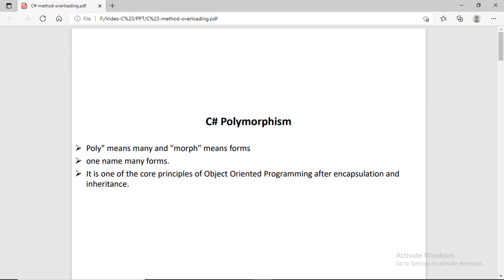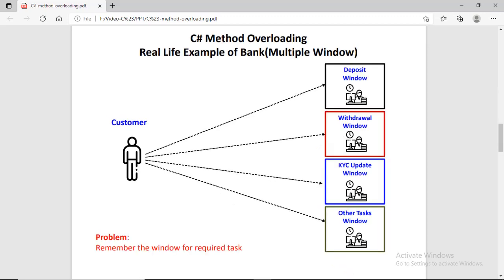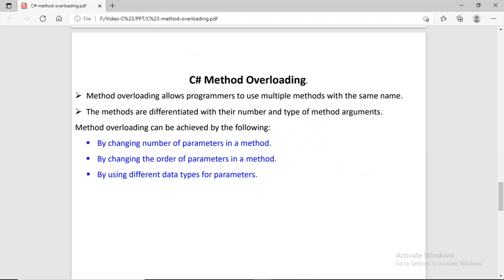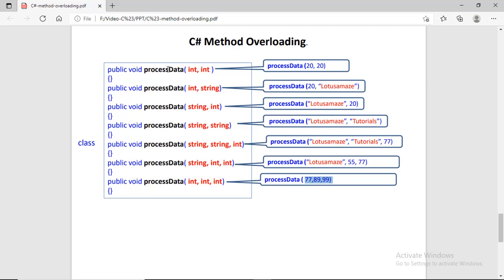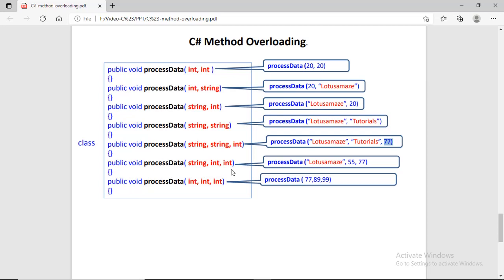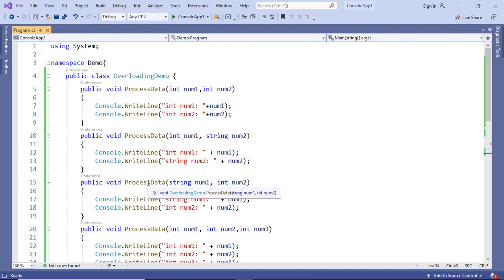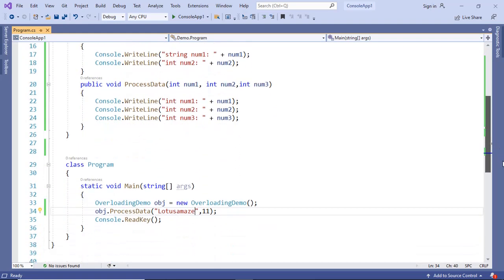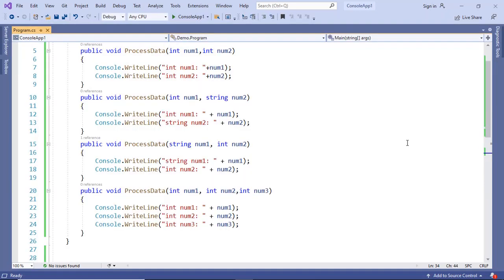C# Method Overloading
This video helps you to understand with diagram and practical  what is method overloading in c# and also explains about polymorphism concept of oops.